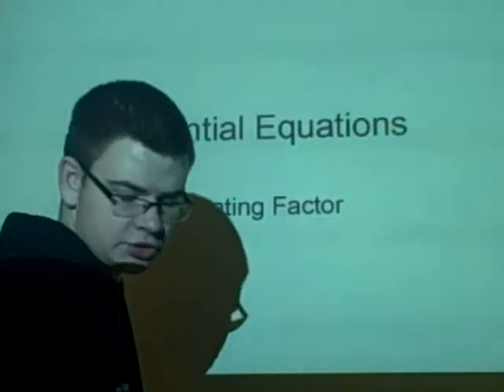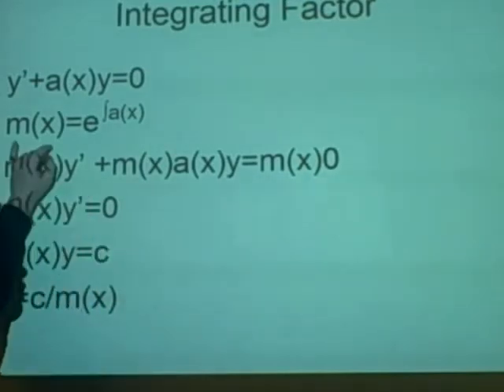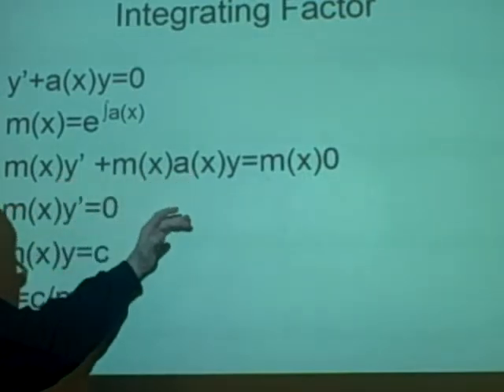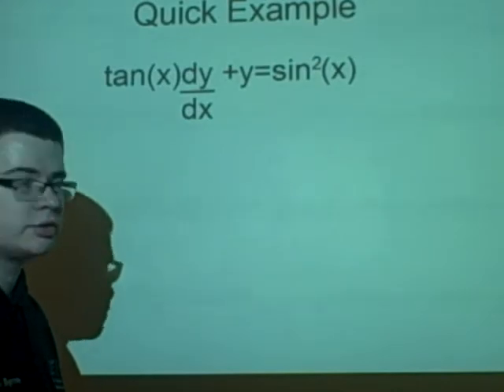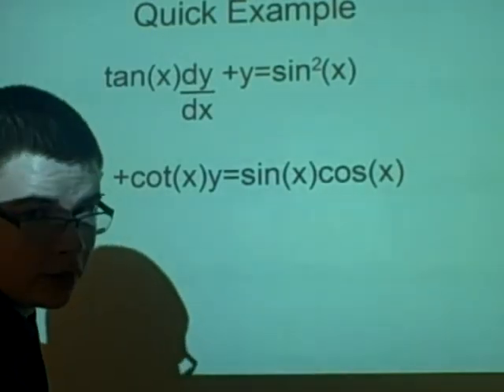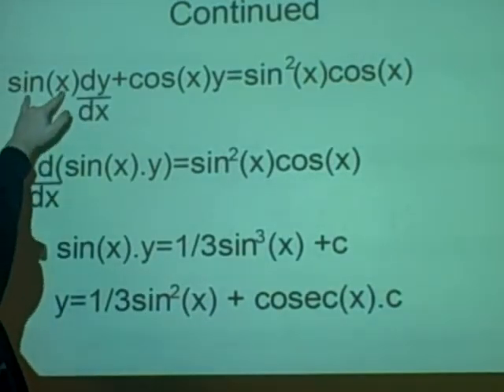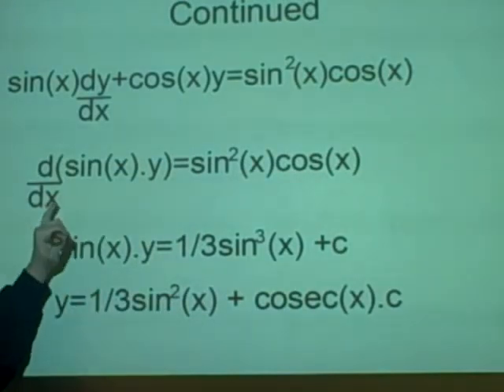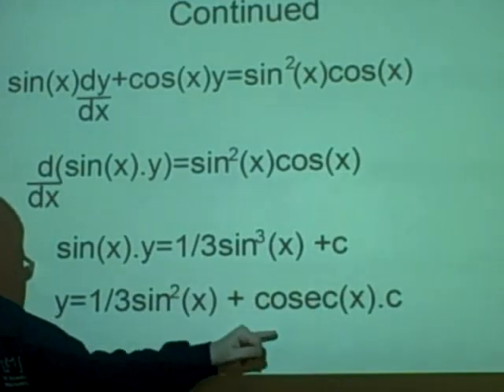Differential Equations - Integrating Factor